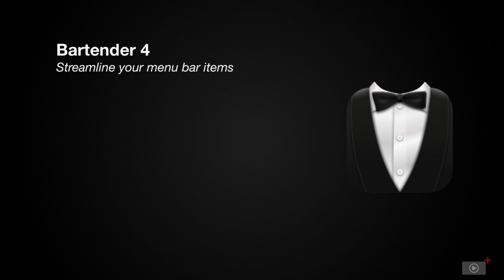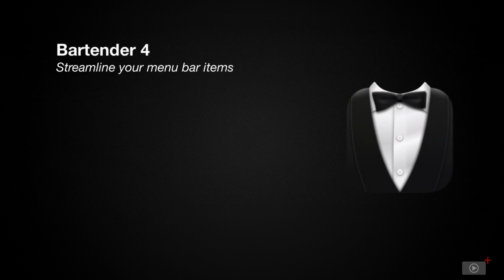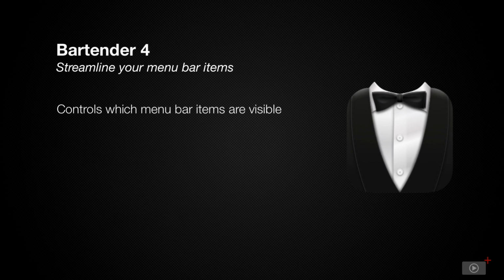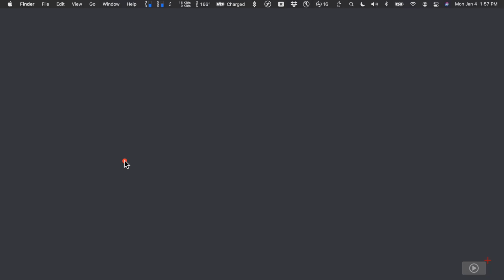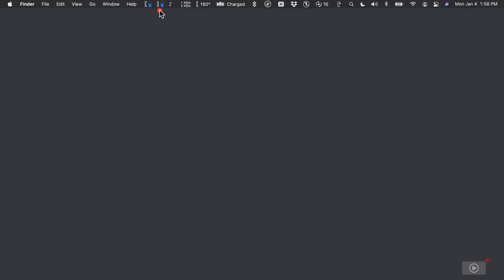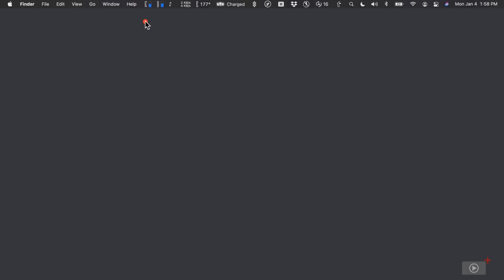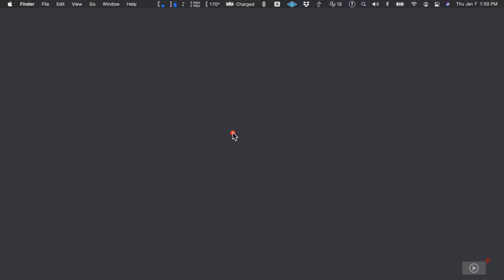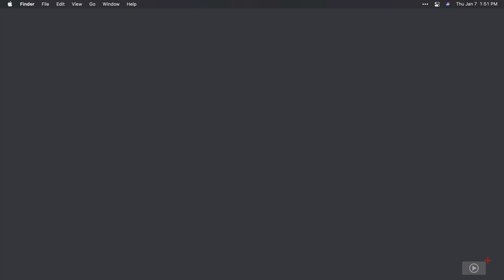SCOM1013 - Bartender 4 - Preview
This is a short preview of a full ScreenCastsOnline video tutorial. for a free 7-day membership. - If you live on a small screen or have a lot of menu bar items, you need Bartender. This great utility, newly optimized for macOS Big Sur, brings huge advancements in how you can control your menu bar items. With Allison as your guide, you learn about Bartender's many features and how to best customize them for your specific workflow.